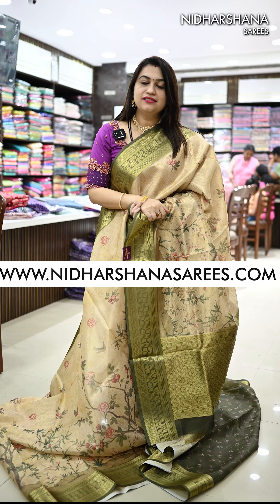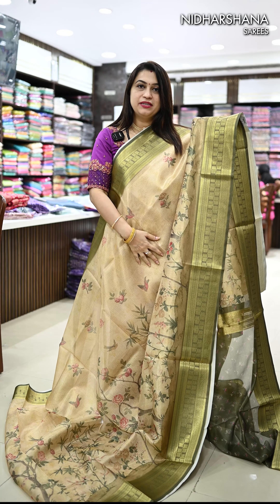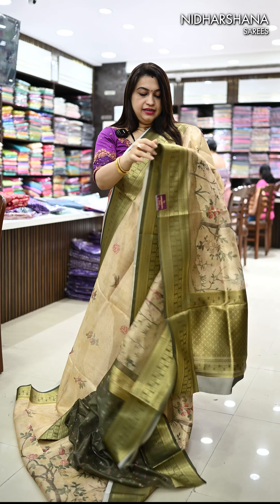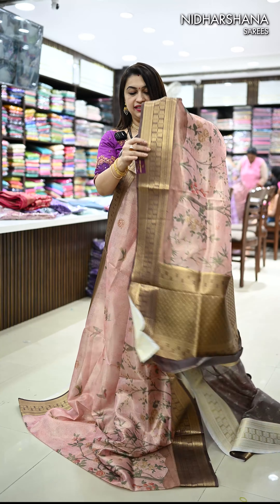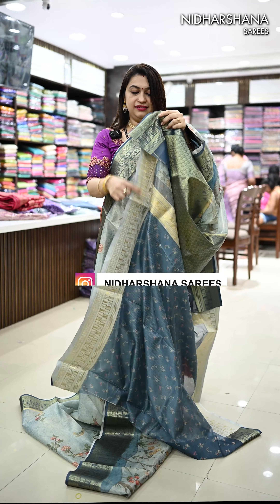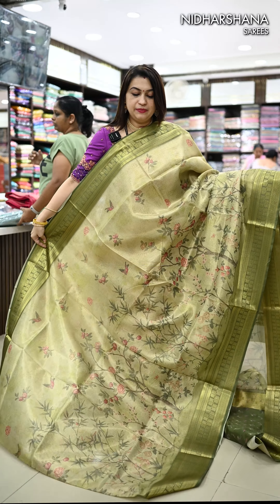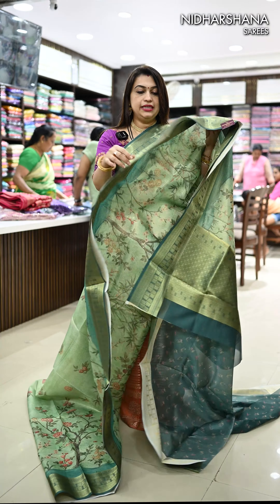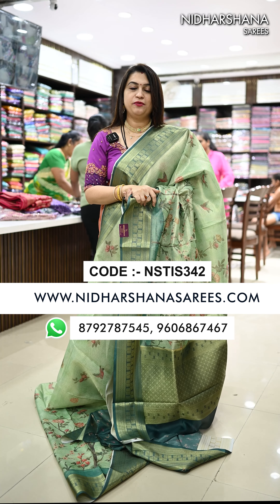Price 1899/- ||Code :- NSTIS342 || Tissue silk with contrast zari border digital prints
Product search code :  ⬇click here⬇ to order = Tissue silk with contrast zari border digital prints (NSTIS342)

Store address📌
Nidharshana Sarees